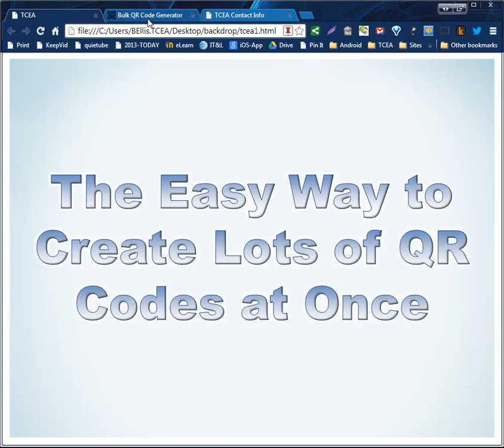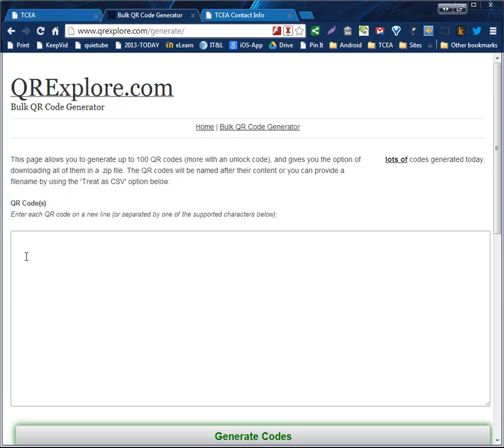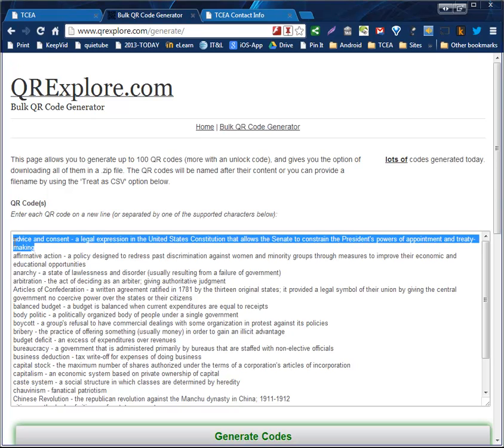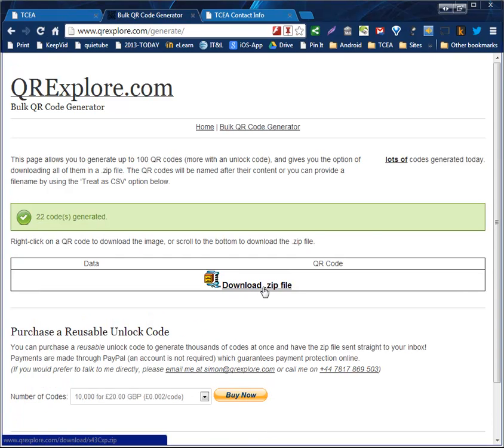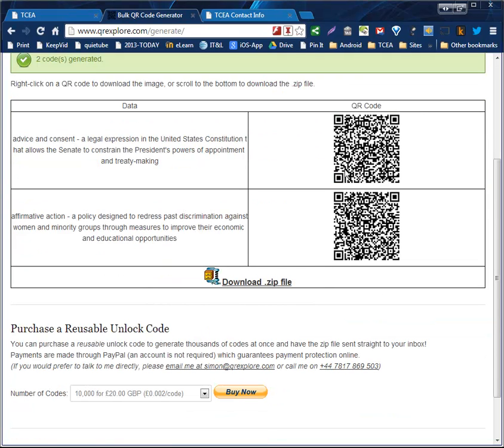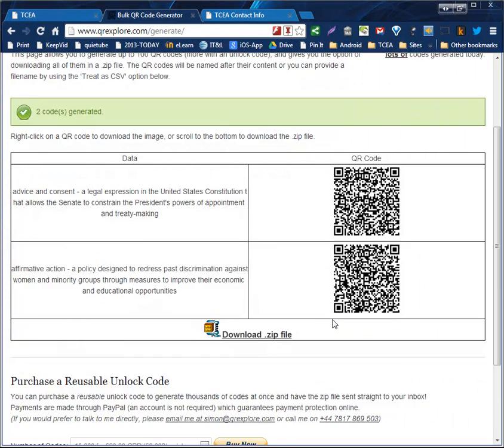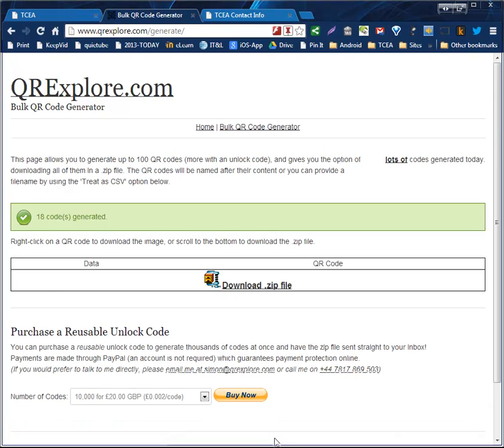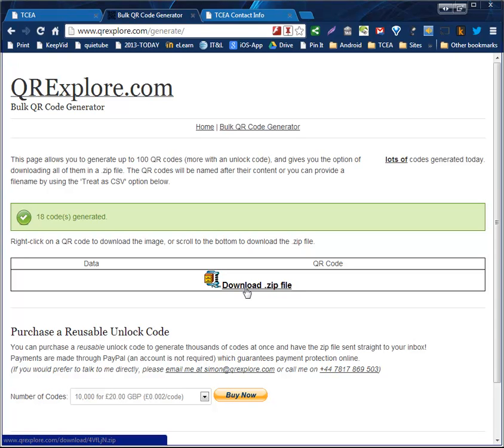The Easy Way to Create LOTS of QR Codes at Once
This bulk QR code generator can save you lots of time if you are needing to create more than just a few QR codes. Just copy-paste your information in the text area and it will generate a QR code - one for each line of text! You can also save all of them at once as a zipped file which will contain all your QR codes, each named by the contents of it! Very Cool. The site is http